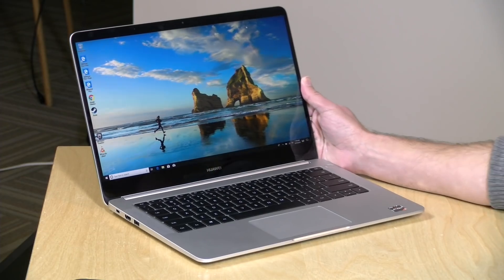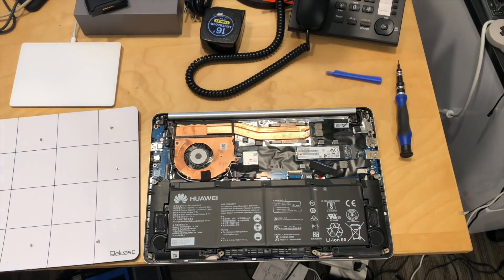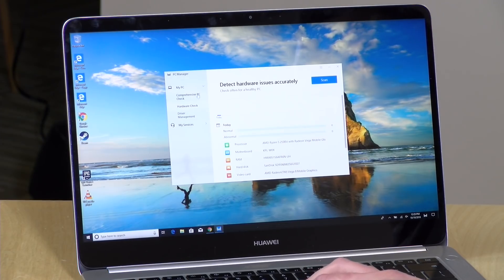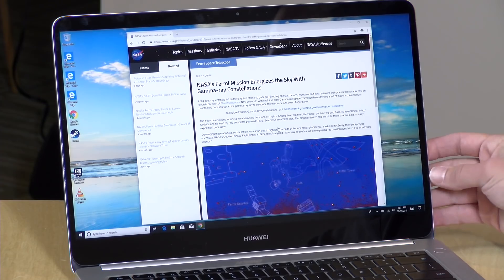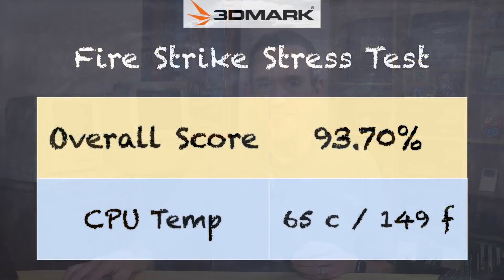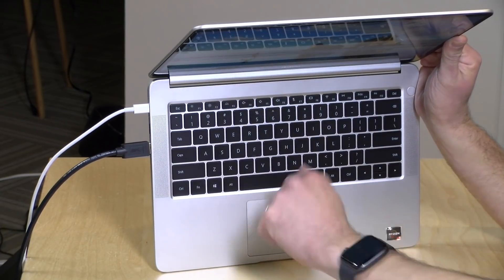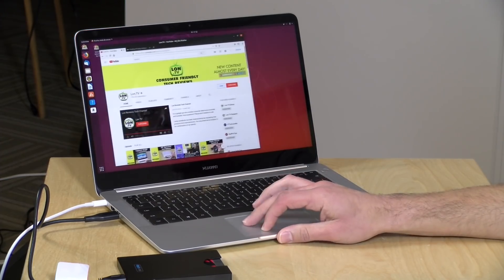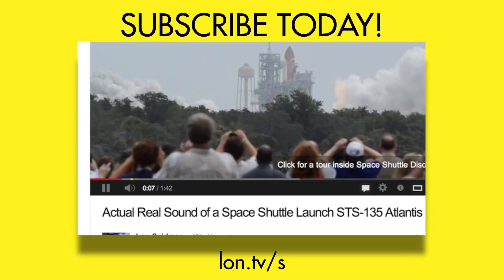Huawei Matebook D with AMD Ryzen Review - Value packed laptop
VIDEO INDEX:
0:00 - Intro
00:42 - Hardware Overview, Build Quality and Price
01:02 - Display
01:26 - CPU, RAM, Storage and Upgradeability
02:14 - Weight
02:19 - Ports
02:50 - Keyboard and Trackpad
03:53 - Huawei PC Manager Application
04:13 - Performance: Web Browsing
04:34 - YouTube 1080p 60FPS Video Playback
04:57 - Benchmarks: Speedometer
05:42 - Battery Life
06:31 - Benchmark: 3DMark Time Spy (DX 12)
07:24 - Benchmarks: 3DMark CloudGate
08:20 - Gaming: Fortnite
08:37 - Gaming: Rocket League
09:09 - Gaming: The Witcher 3
09:37 - Thermal Performance and Fan Noise
10:26 - Speaker Quality
10:45 - Kodi Performance
11:15 - Running Linux
11:44 - Final Thoughts